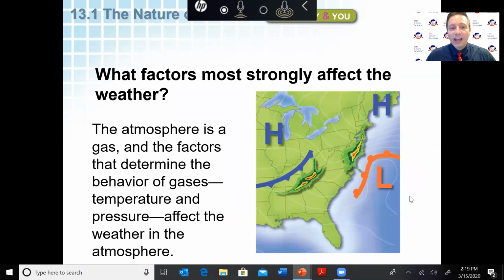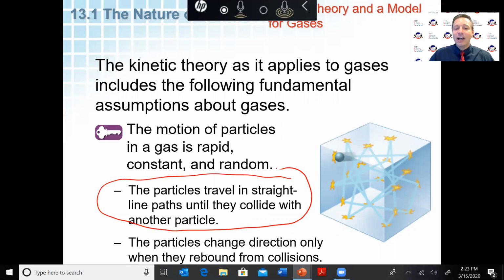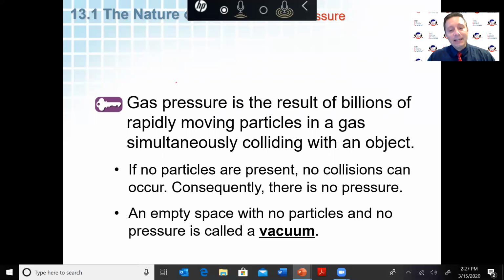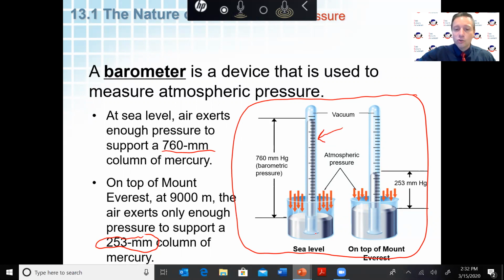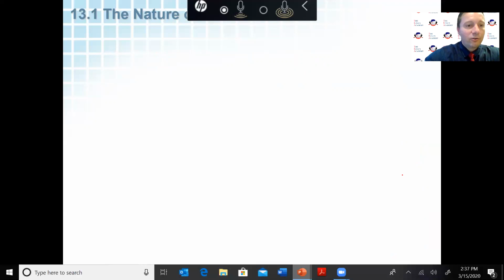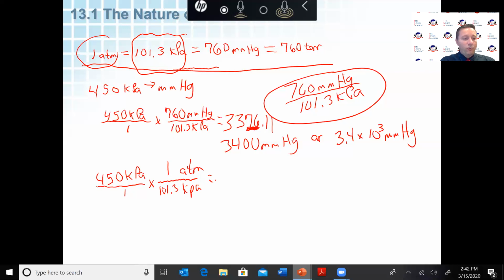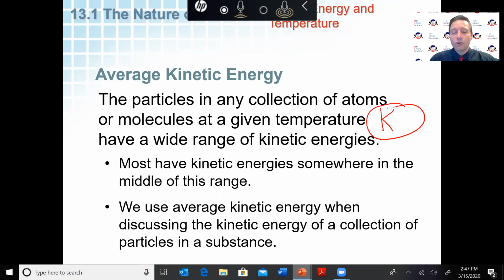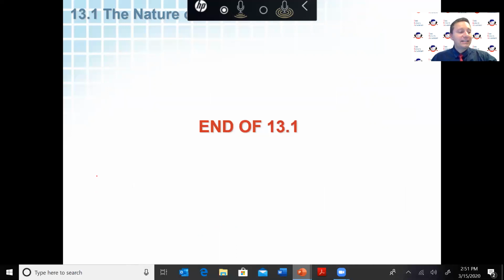Chemistry States of Matter: Gas